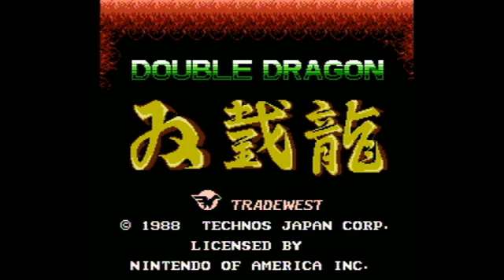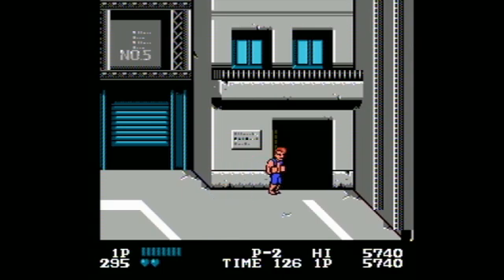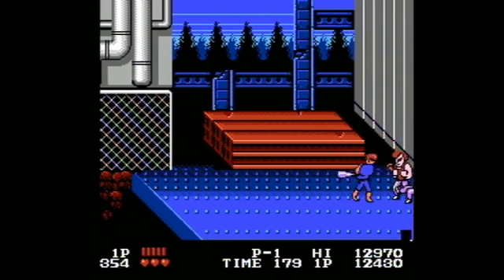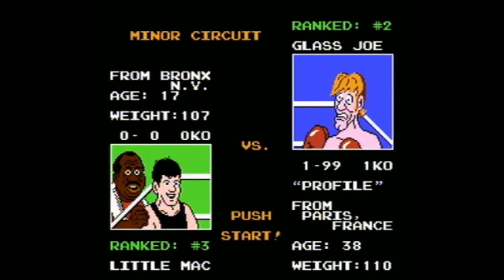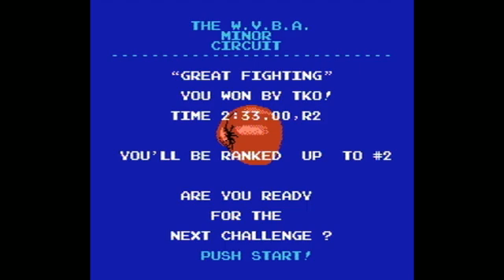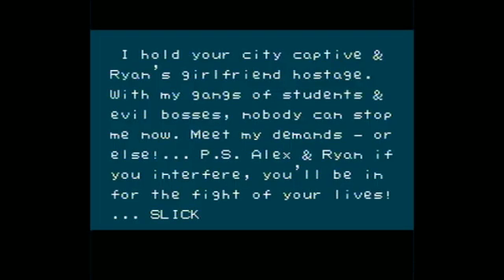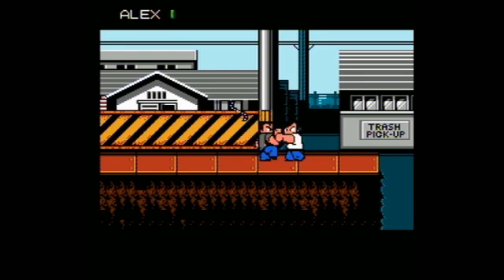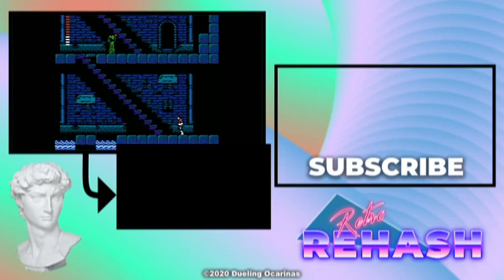Them's Fighting Games - Retro Rehash #37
"Four out of five unnecessarily complicated combat techniques" - Tim
"Four gangs out of five" - Jon

Tim ⯈ is a luddite.